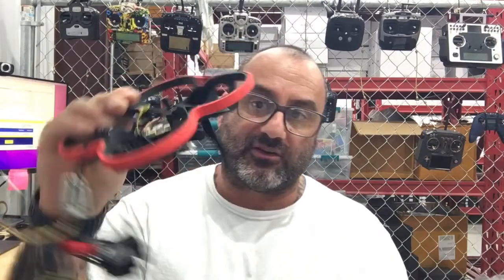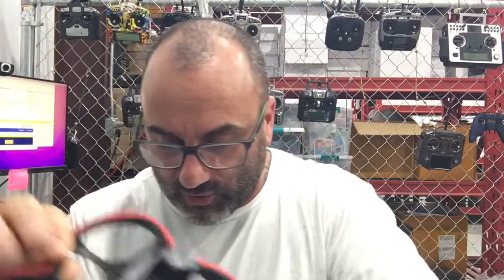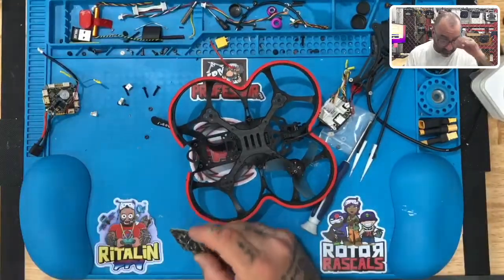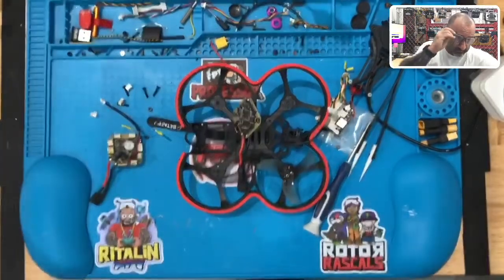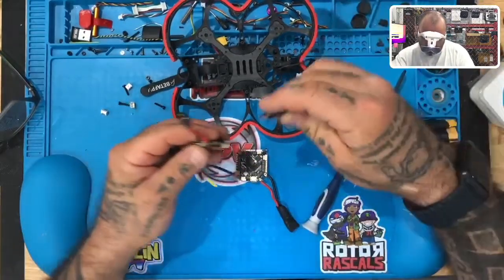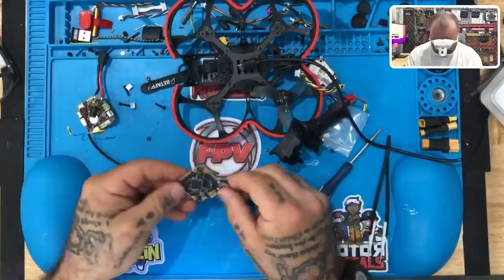BetaFPV Beta95X v3 FC Replacement, Vista Repair, and Test Flight from Cyclone FPV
Sincerely,

Tarek Maalouf
Founder and Work Mule
CycloneFPV.com